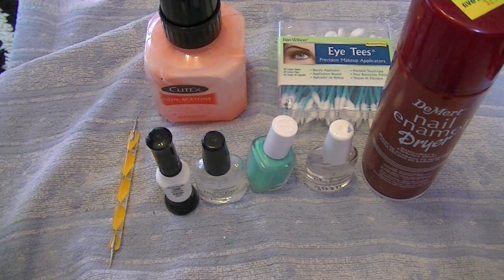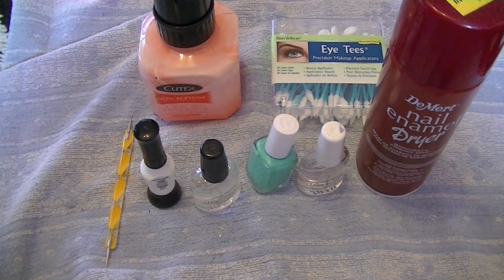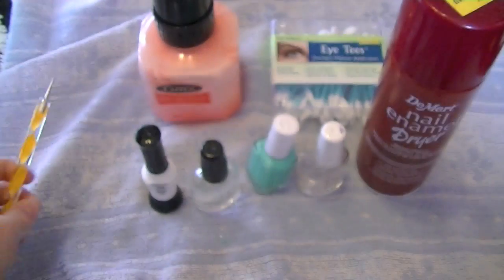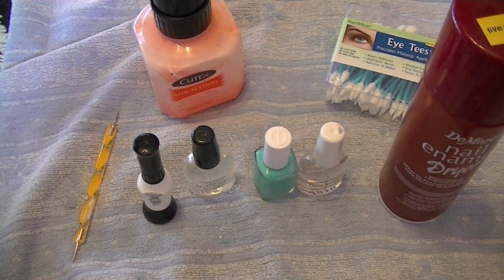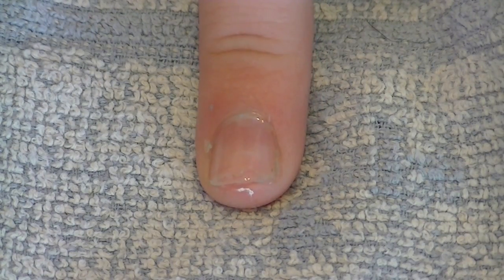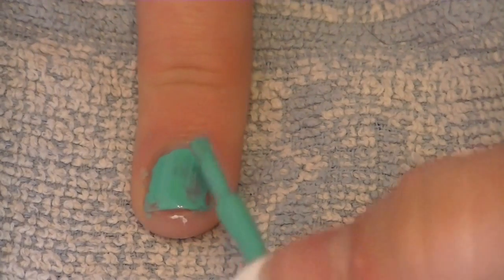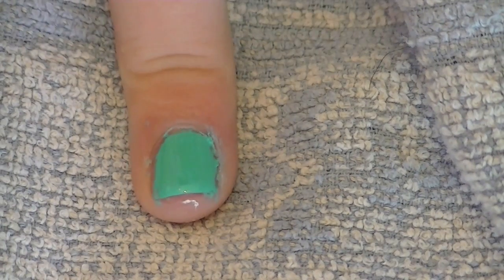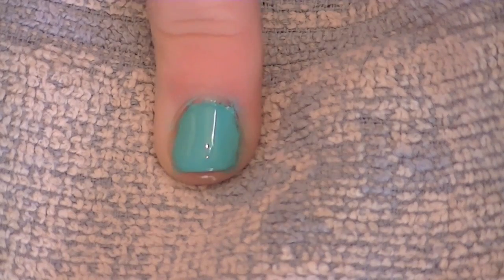Basics of Painting Nails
The tutorial basically explains it all

Most of my designs are from cutepolish

Bye!

~braceletmkr5~